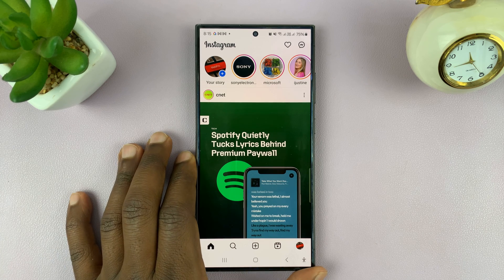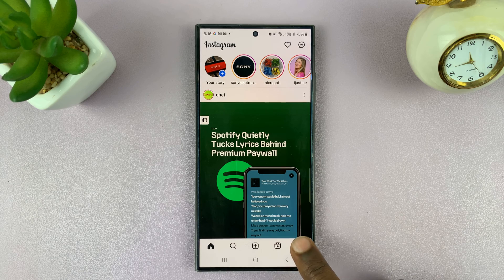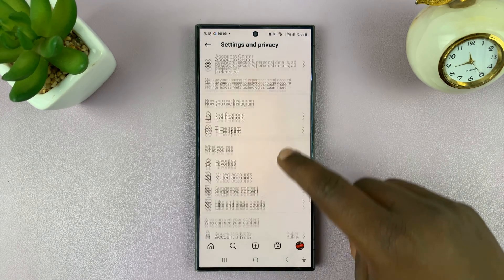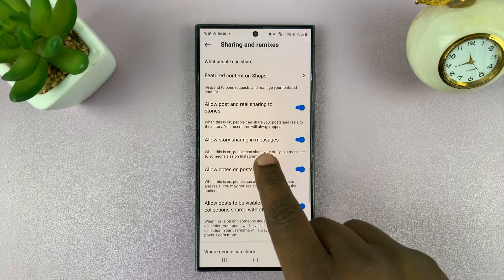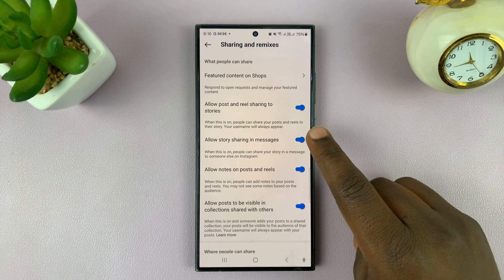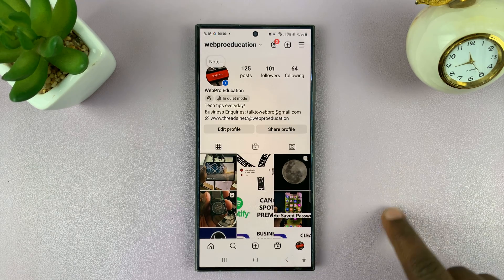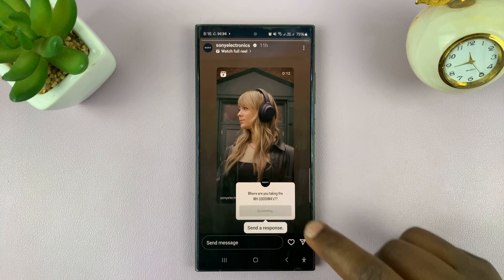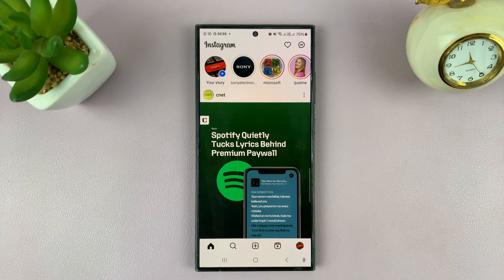How To Stop People From Sharing Instagram Story In Messages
In this video, we'll show you a quick and easy way to stop people from sharing your Instagram story in messages.

Whether you want to maintain your privacy or simply control the sharing of your content, this tutorial will guide you through the steps to disable story sharing on Instagram.

Stop People From Sharing Instagram Story In Messages:
How To Block People From Sharing Instagram Story In Messages:

Step 3: Under Settings and Privacy, scroll down and look for the "Sharing and Remixes" option. Tap on it.

Step 4: Scroll down and find the toggle labelled "Allow Story Sharing In Messages". It should be under the 'What People Can Share' section.

Step 5: Toggle this setting to disable sharing of your story in messages. After disabling sharing, your followers will not be able to share your story in messages by tapping the paper airplane icon beneath your story.

Cell Phone Tripod Adapter